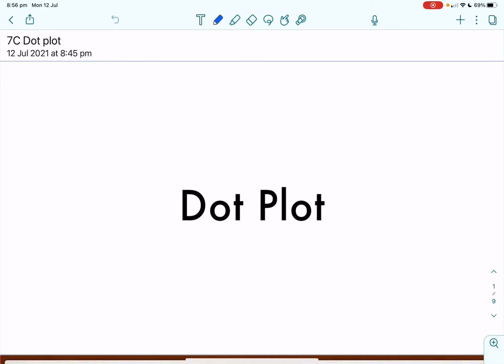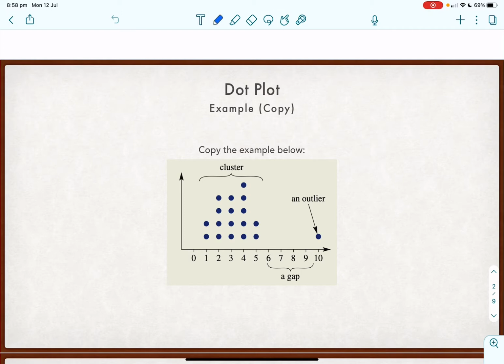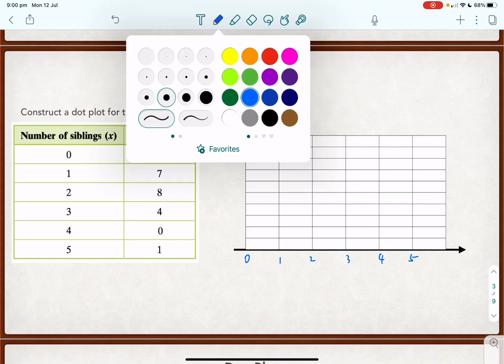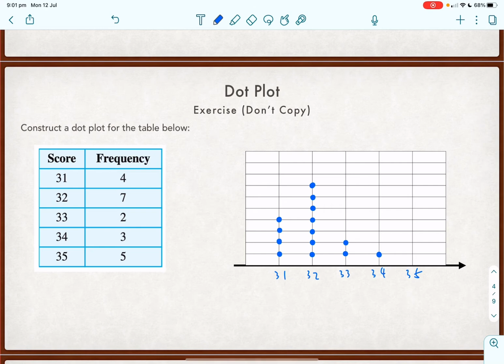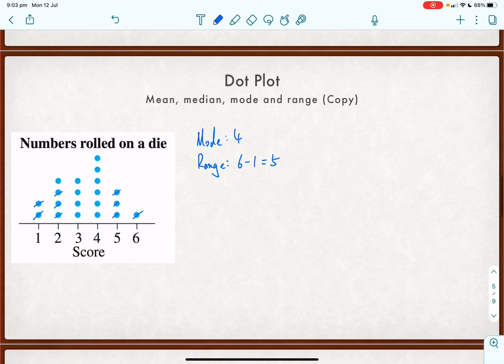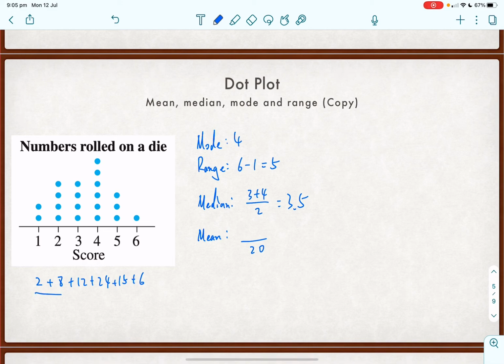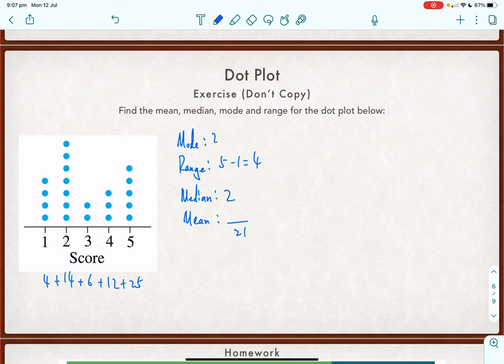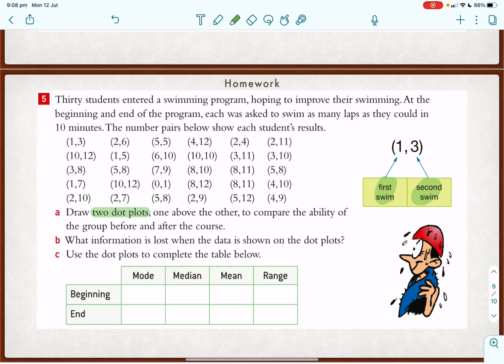Y7 Dot Plot